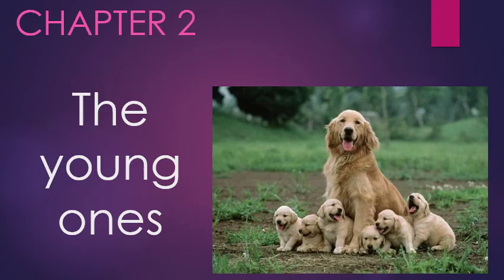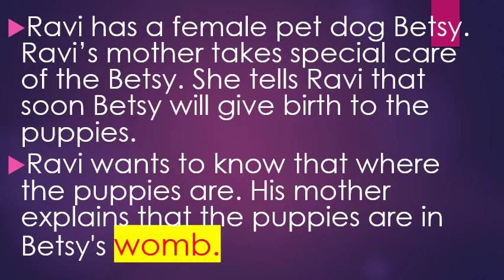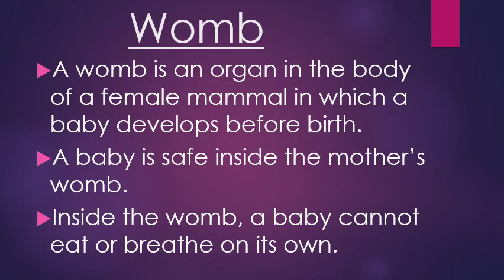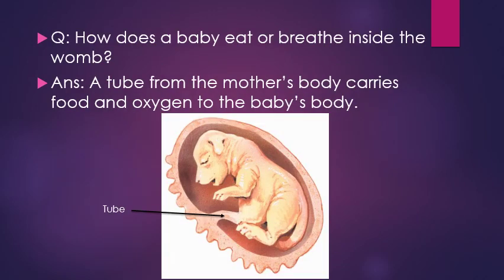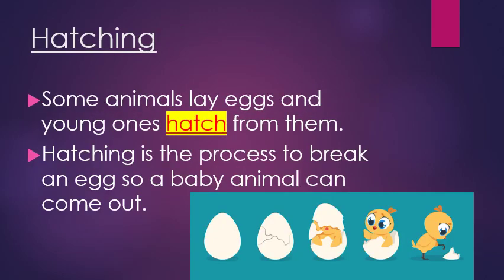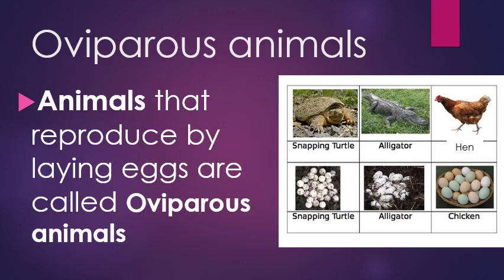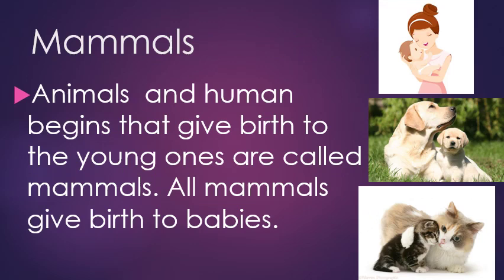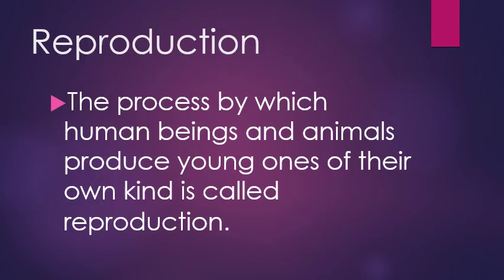The Young Ones (Part 1) EVS CLASS IV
DESCRIPTION OF WOMB
NEW BORN BABIES
HATCHING
OVIPAROUS ANIMALS
 MAMMALS
REPRODUCTION